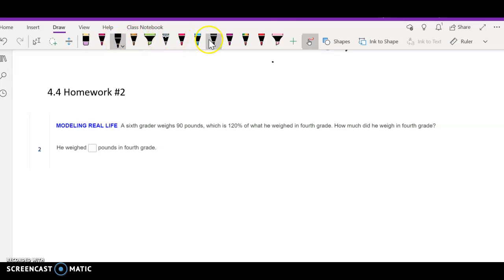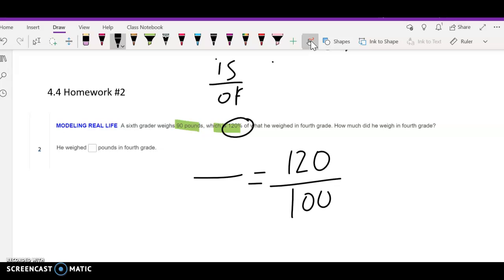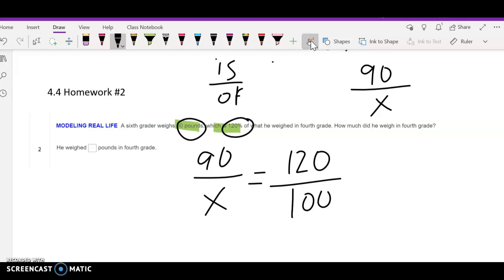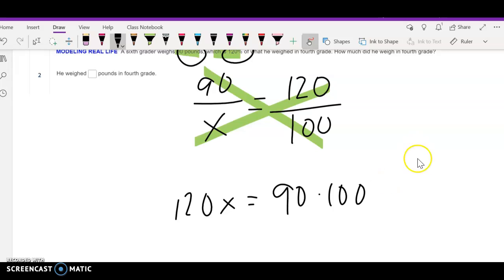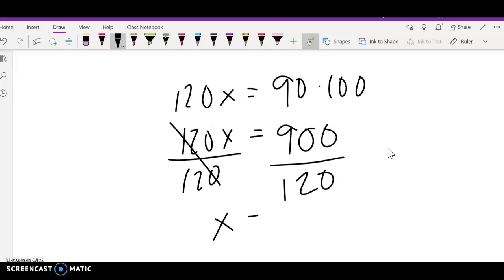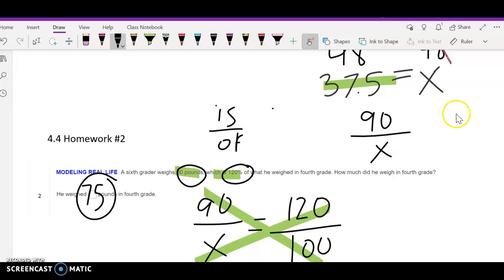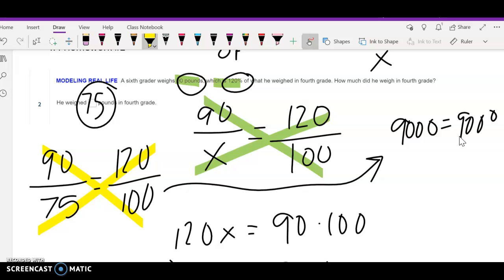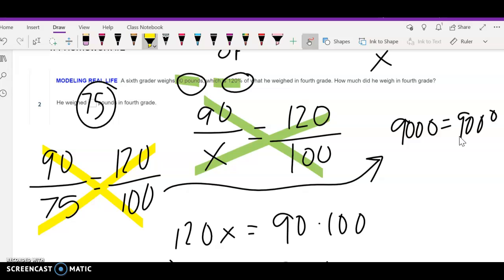Homework Help 4.4 #2